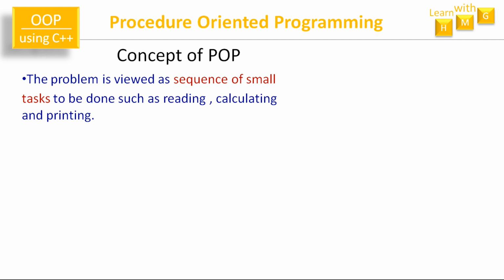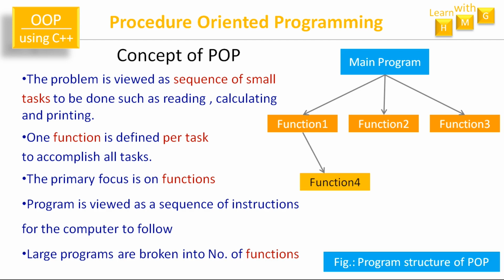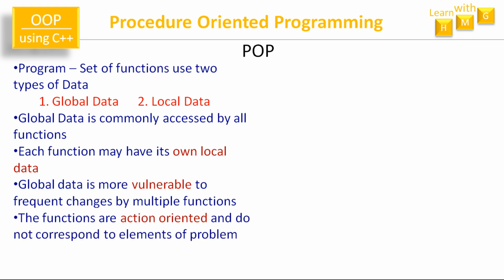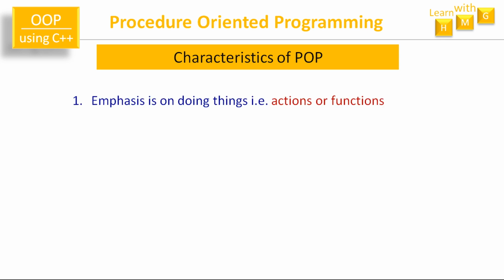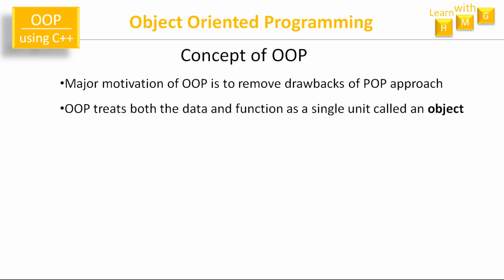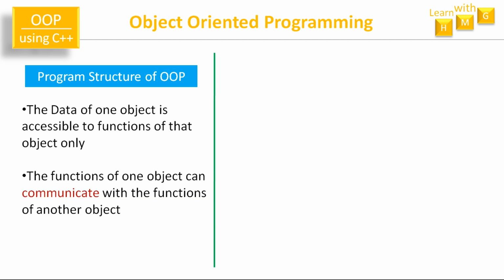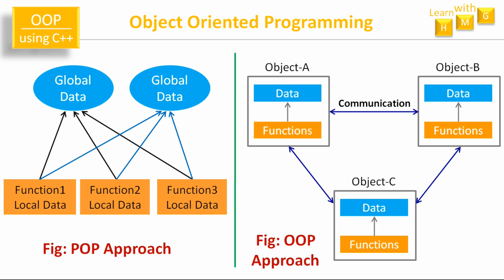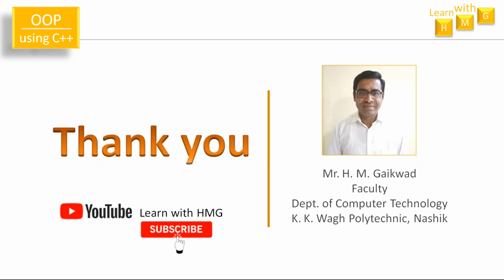OOP Lecture-1: POP approach and OOP approach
In this video, you will learn the concept of procedure oriented programming (POP) and the concept of object oriented programming (OOP)